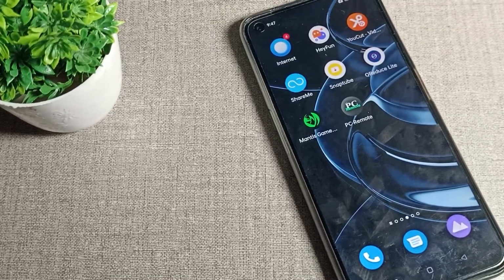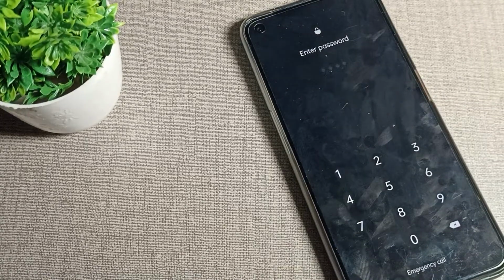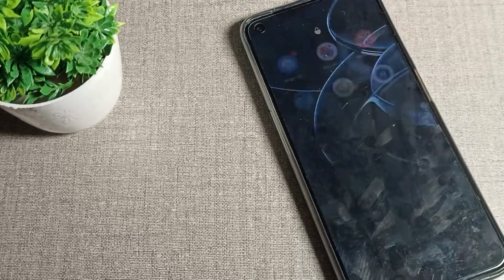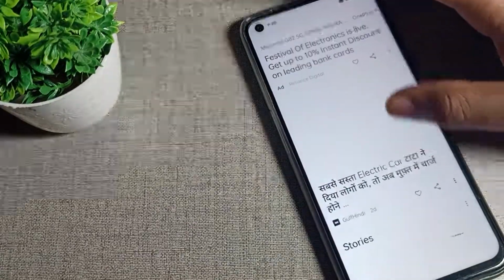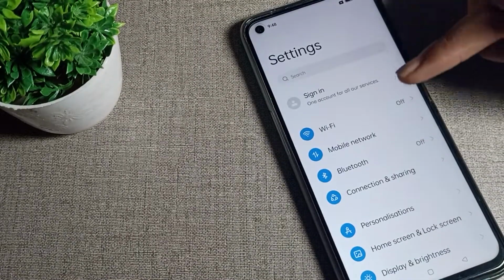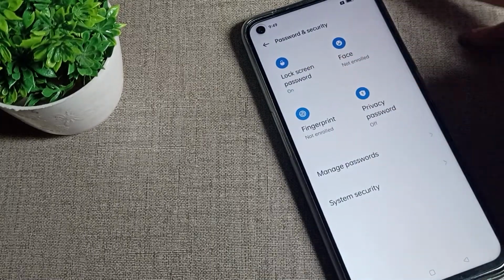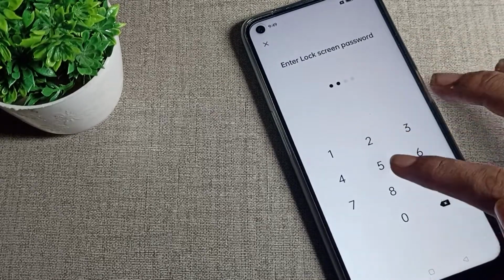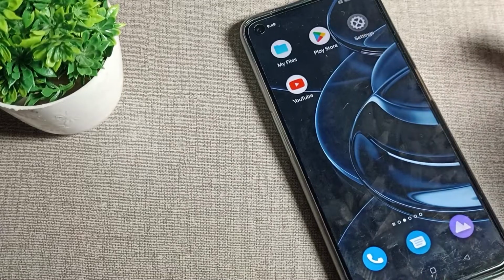Delete Pin Lock in realme narzo 50 pro 5g phone, how to delete pin lock